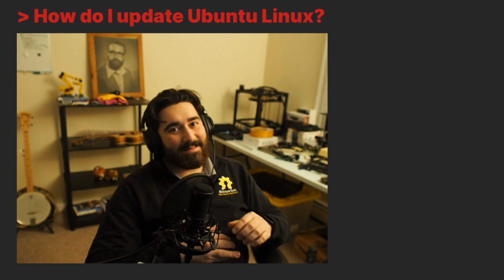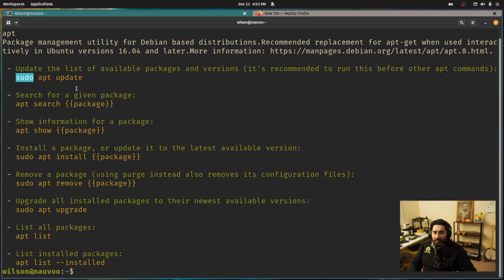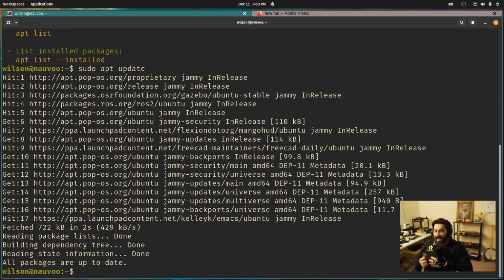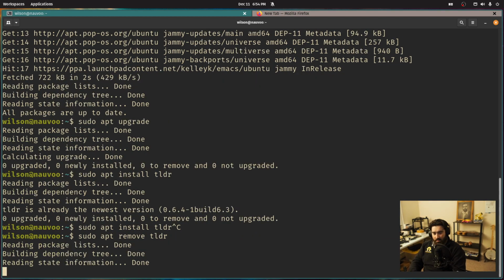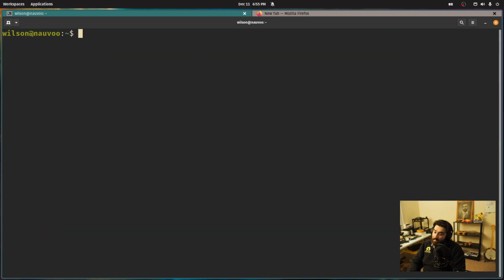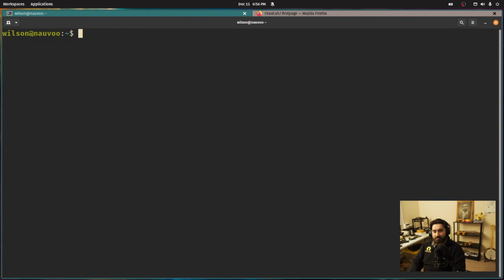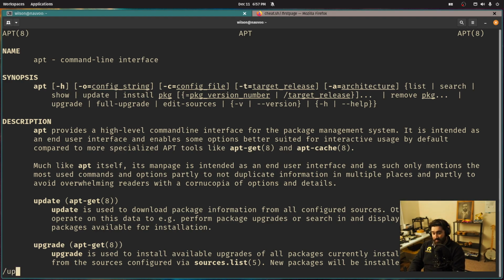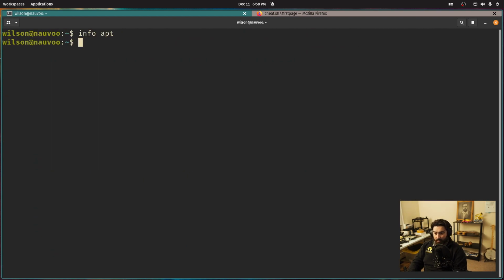How do I update Ubuntu Linux? (BONUS: Using `tldr` and `cht.sh` like a veteran Linux user!)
Begin your adventure into using the command line, or terminal, on Linux! We talk about `apt` for updating our system and some other useful utilities (`tldr`, `curl`+`cht.sh`, `man`, and `info`) that I use when I inevitably forget how to do something.

Wilson J. Holmes